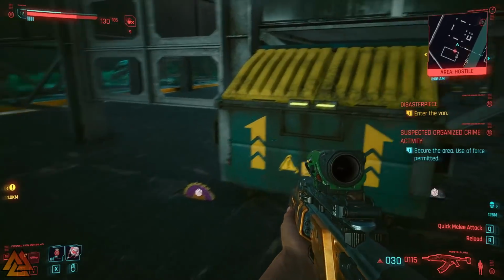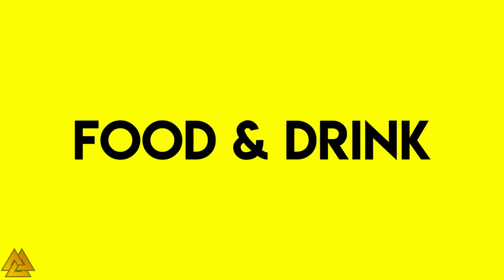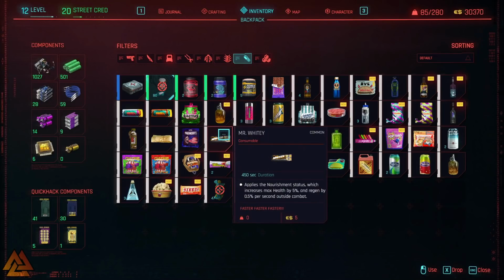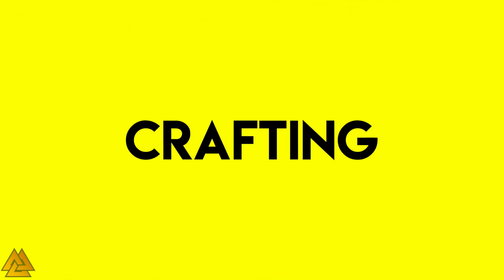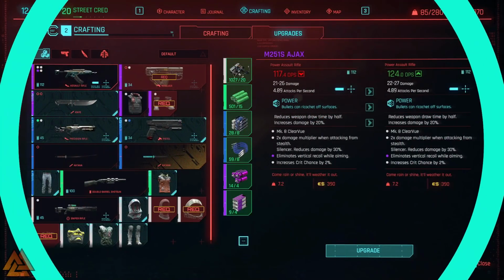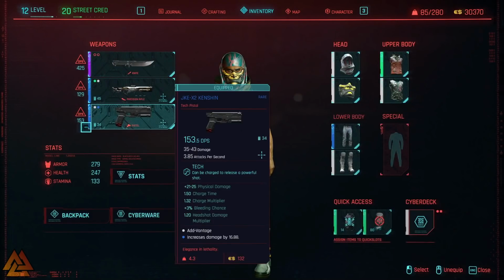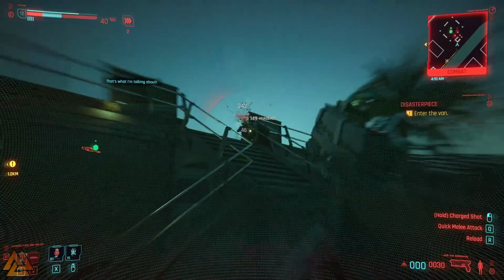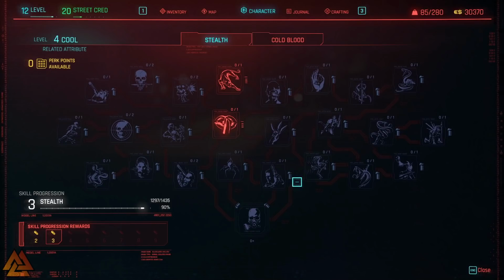Want To OWN Night City? Here Are The Tips + Tricks To Get Started In Cyberpunk 2077!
There are some things that Cyberpunk 2077 doesn't tell you, but this video will help you get started with a BANG in Night City with these Tips and Tricks for CP2077.

Want to get started streaming?
I use StreamLabs OBS for all my recording and streaming on YouTube and Twitch! If you want to get started or know more

Want to collab? Shoot me an email!